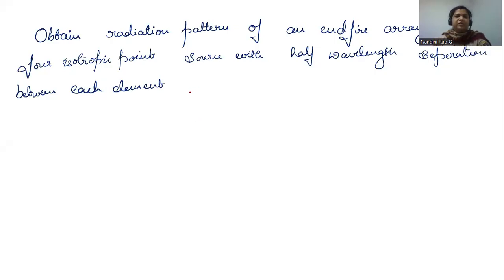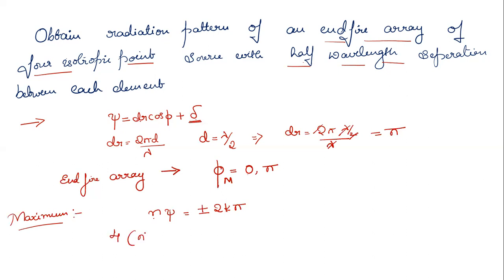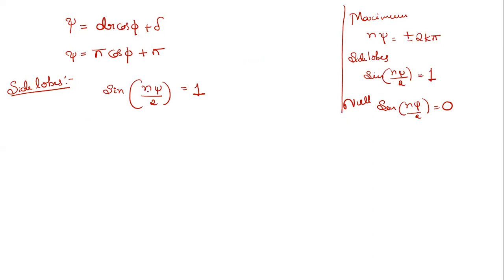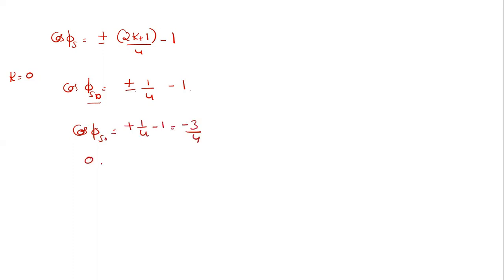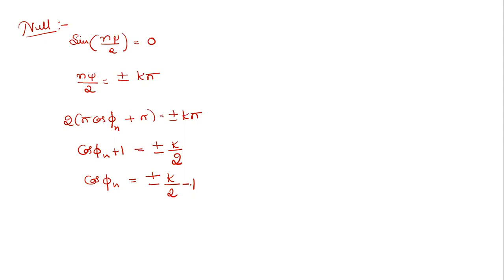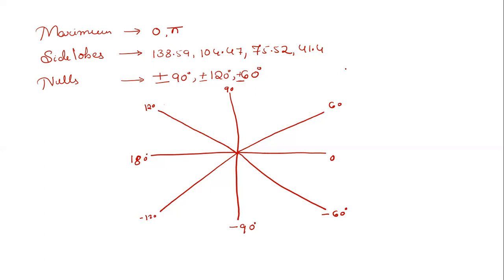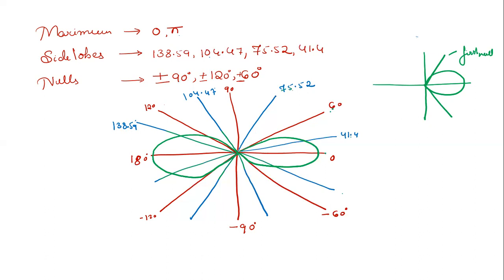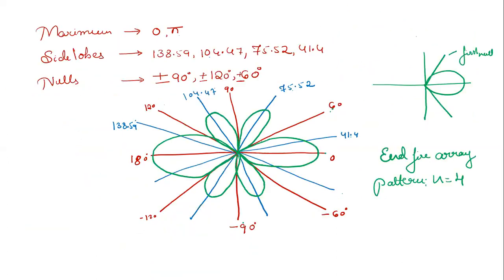Radiation pattern of an end fire array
Obtain the radiation pattern of array of antenna when direction of maximum is given